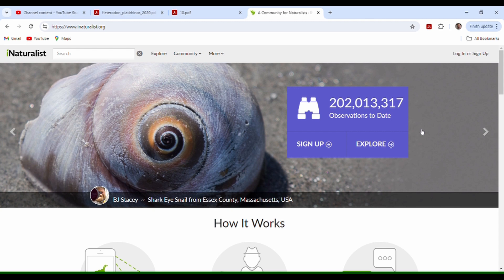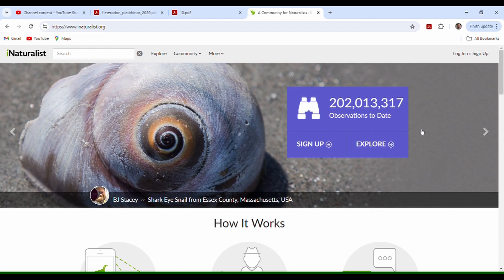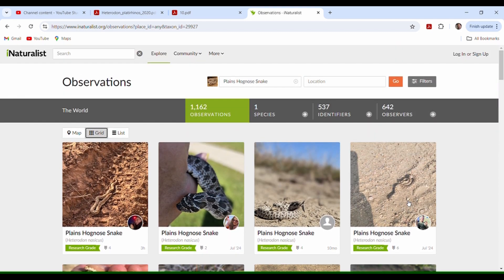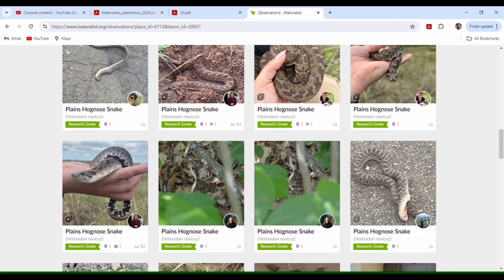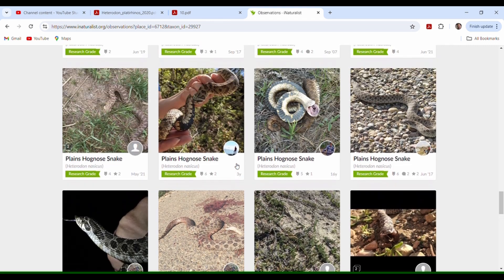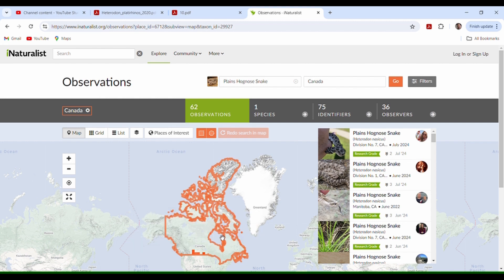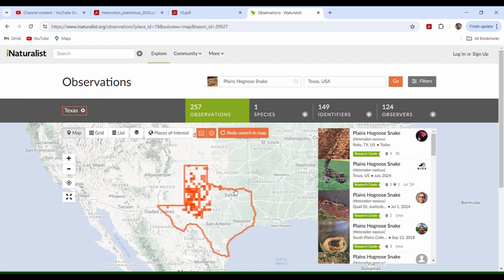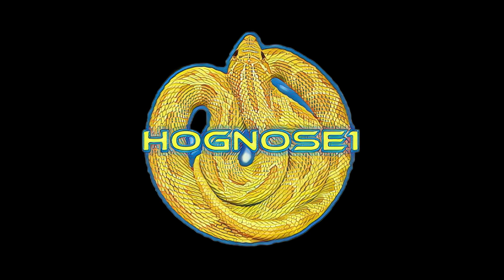Hognose Inaturalist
One of the greatest resources for information and mapping of species is the Inaturalist app. If you like to or would like to, this resource is tremendous for observing what various species look like as found in the wild. Want to see what wild hognose look like in Canada? Here you can see examples. Wondering how many wild hognose exhibit certain colors? Here is the answer.